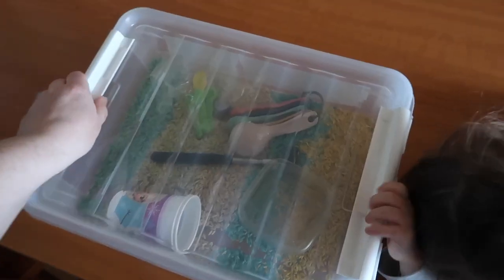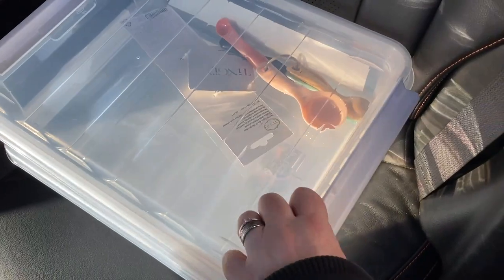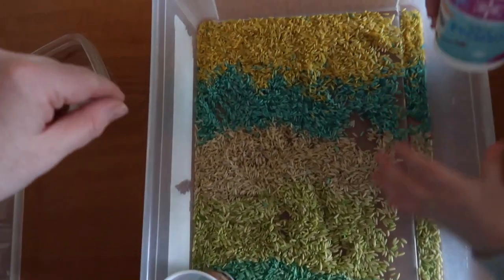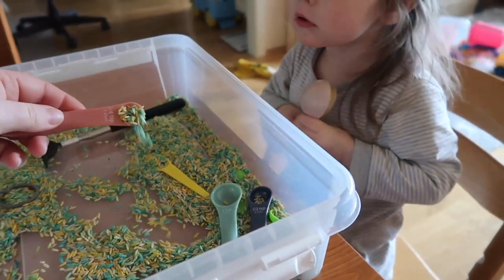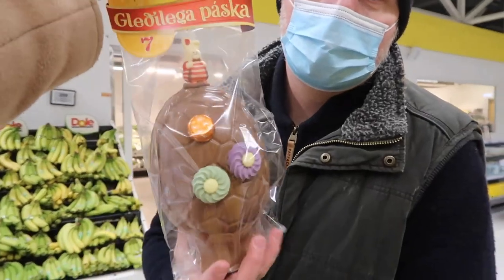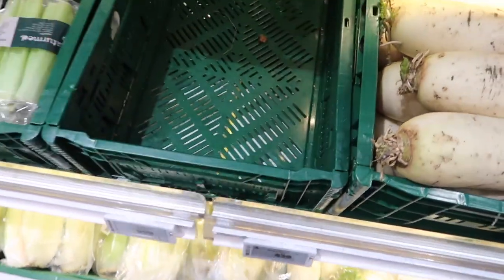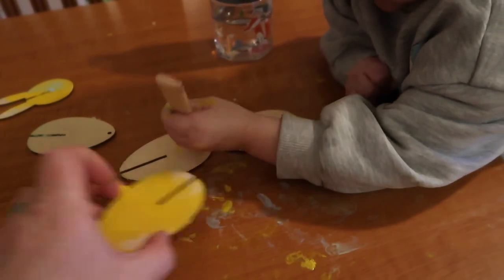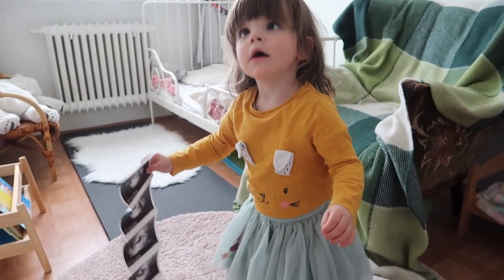Happy Easter // Iceland Family Life Vlog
Happy Easter // IcelandFamilyLife Vlog

Our family Easter here in Iceland with crafts, a DIY sensory box, food shopping and family fun. Happy Easter from Iceland family life.

CAMERA EQUIPMENT:
Vlogging Camera
Nikon D5300
SD Card
Vlog Tripod

Amazon Store

OUR STORY:
Once upon a time, a Viking met a Scottish lass one night in an Edinburgh bar. They fell in love and a year later, she relocated to Reykjavik to be with her Viking. They married a year later and soon after, welcomed a baby into the world. Sonia shares family vlogs and other Motherhood & Lifestyle content - welcome to Iceland Family Life.